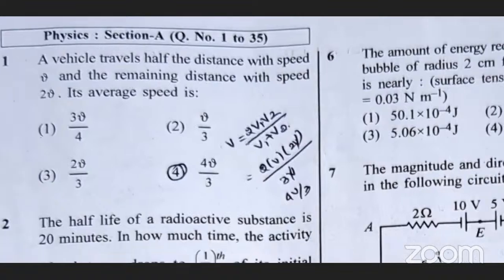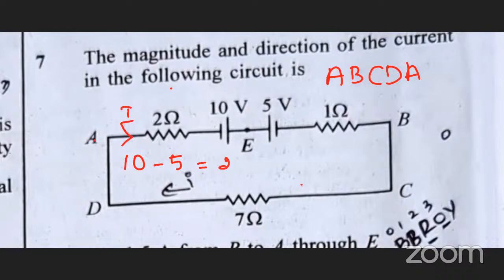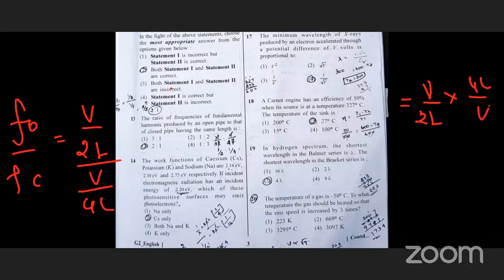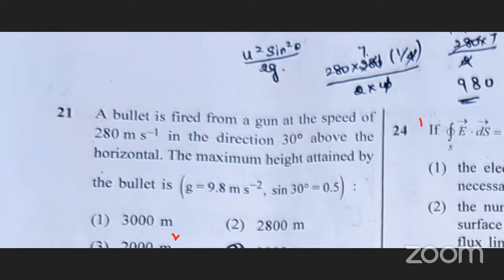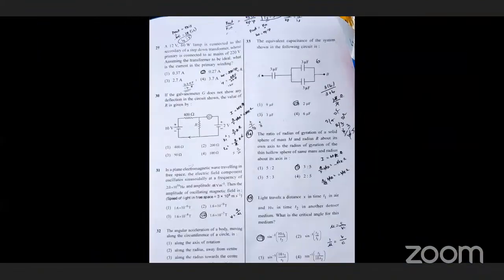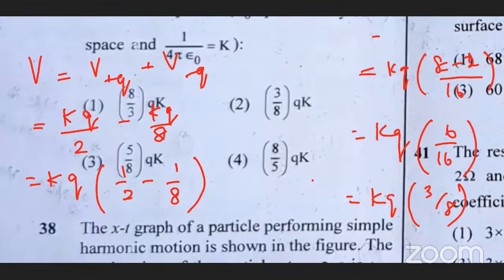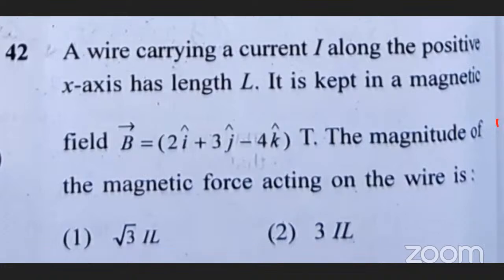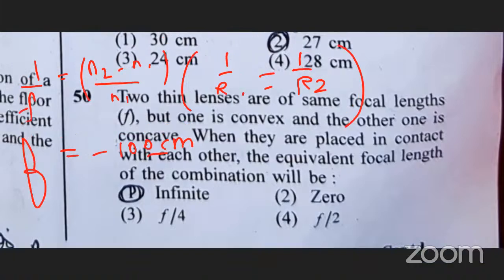NEET 2023 Physics Paper Discussion and Answer key II Venper Academy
NEET & JEE 1 Year & 2 Years Regular Weekend Coaching
- Batch 1 starts on - May 15th  2023
- Batch 2 Starts on - June 15th 2023
- Batch 3 Starts on - July 15th 2023

Highlights
-631 Hours of Live Physical lectures with conceptual teaching methodologies
-210 Hours is allocated for Work Sheets & Practice Sessions
-Doubt clearing sessions by the assigned expert faculties
-Decade of result-oriented experience ensures content direct to concepts and applications
-Regular assessing of content knowledge, problem solving , time management and high order skill